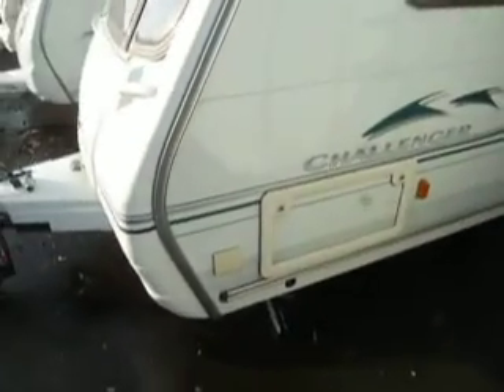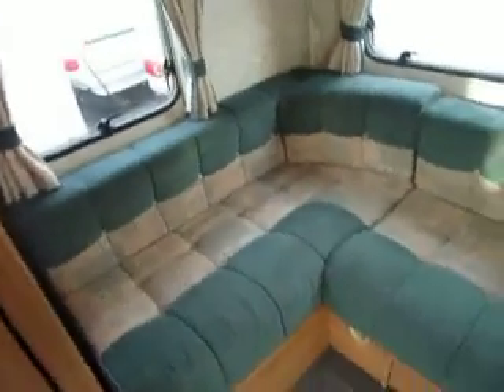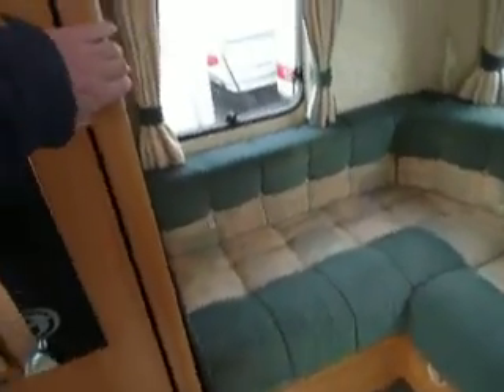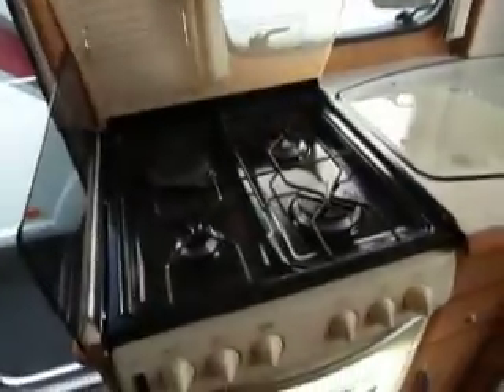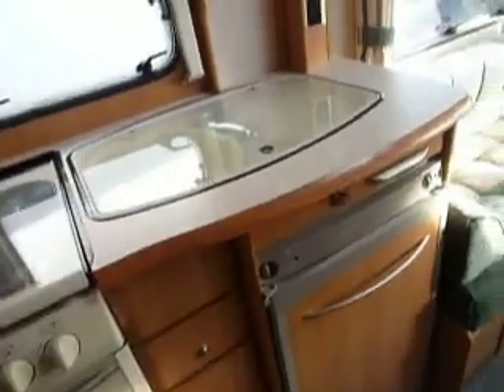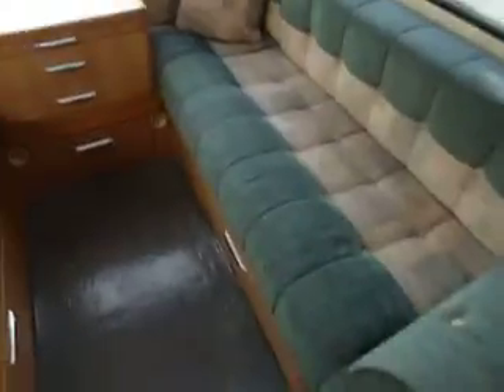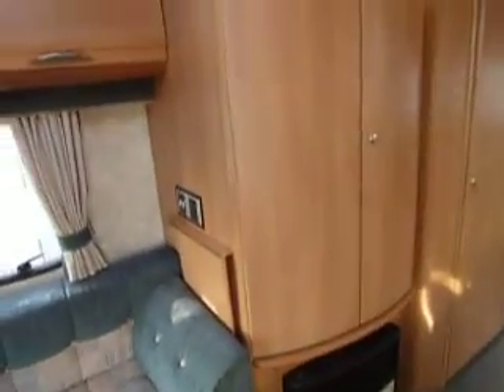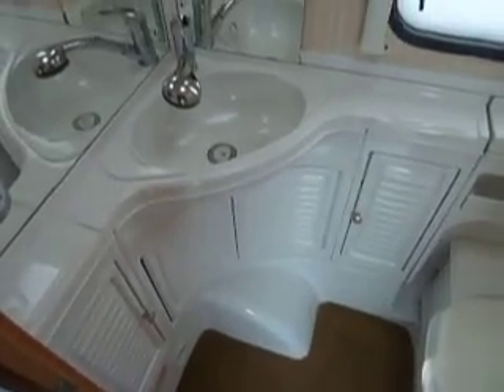Swift Challenger 490L